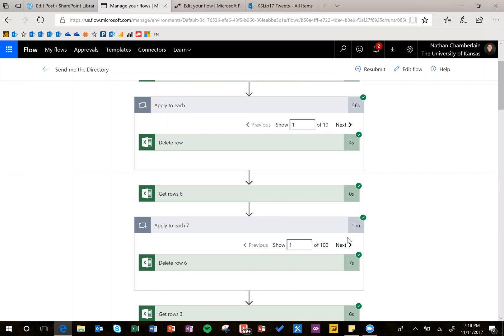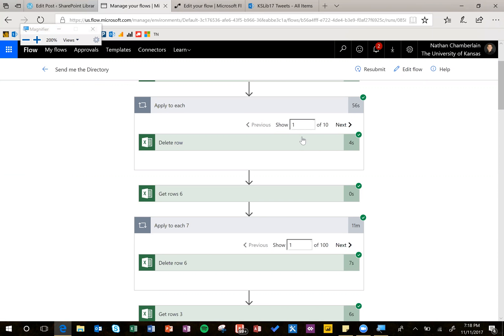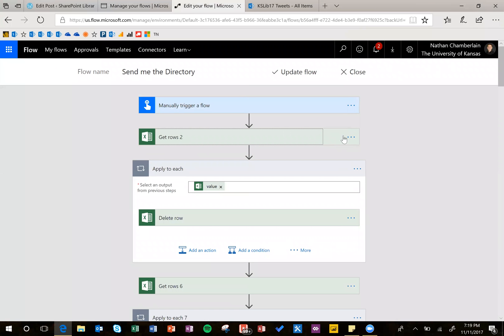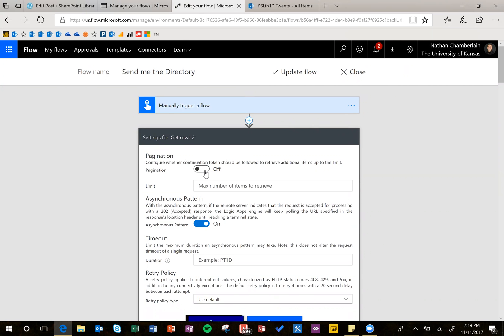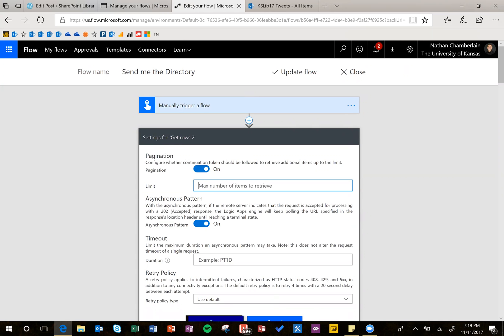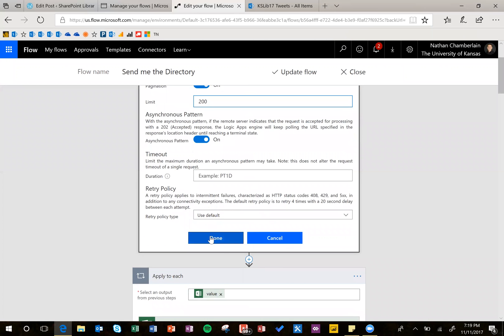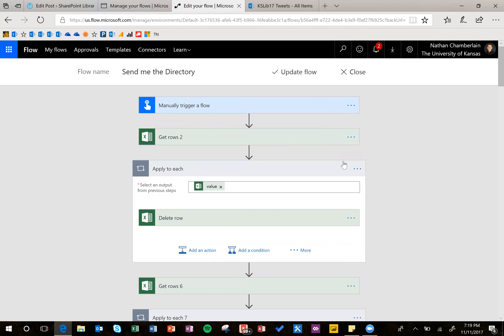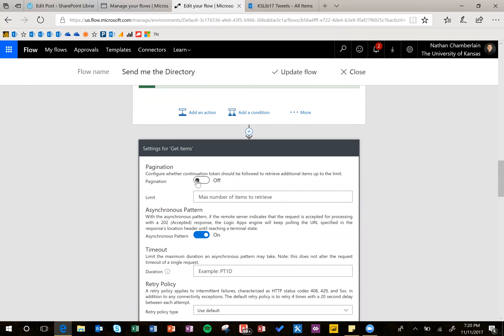How to change Microsoft Flow's default limit of 100 items for "Get Items" and "Get Rows" actions